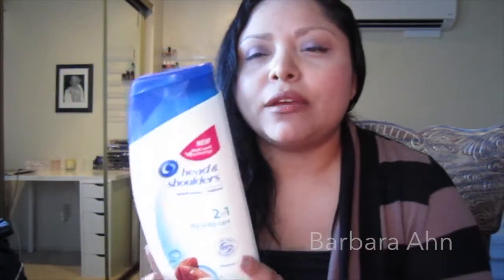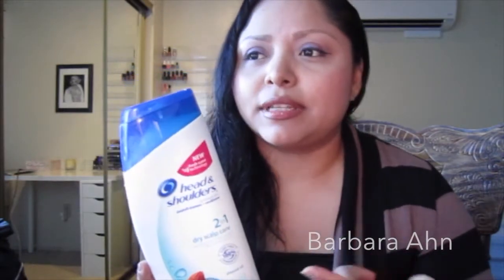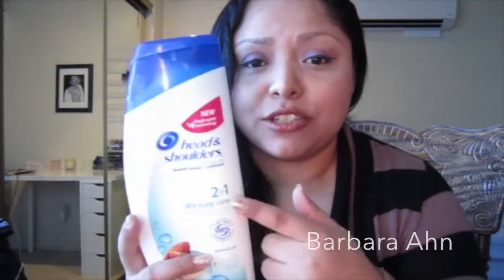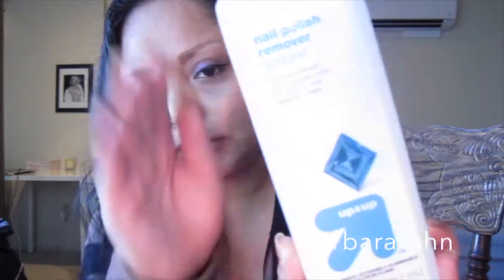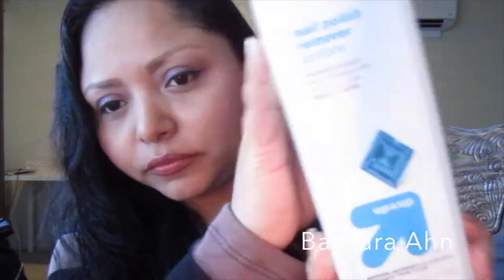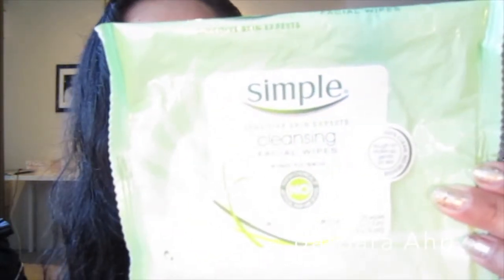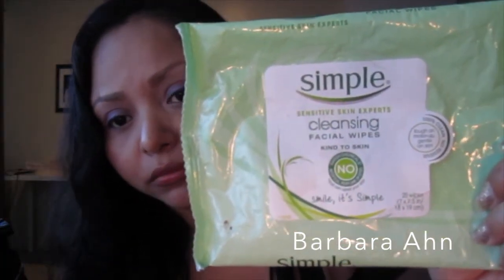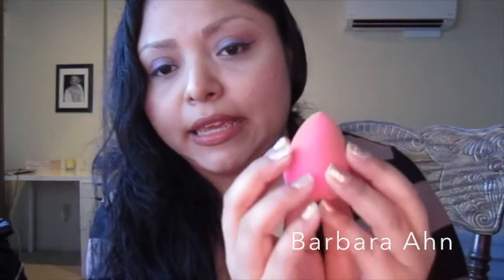Empties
Nail Polish Remover Up & Up Not sold online only in stores.

Next Video: Collective Haul Target, CVS + Mac